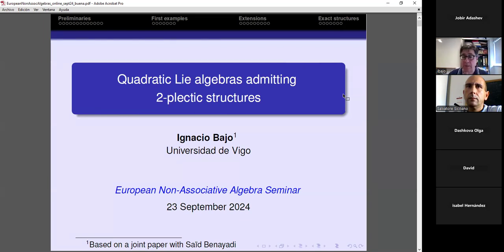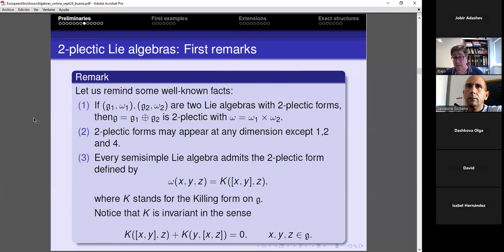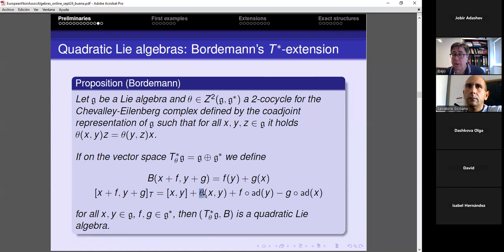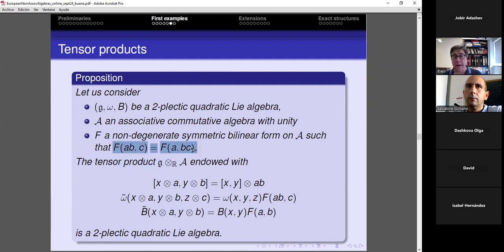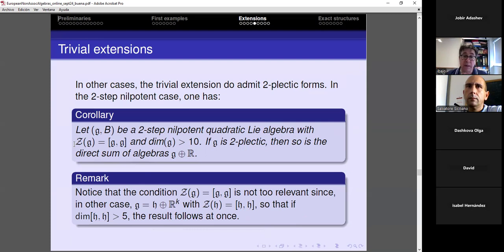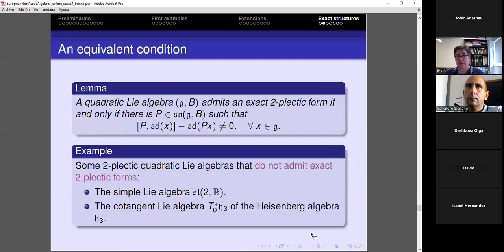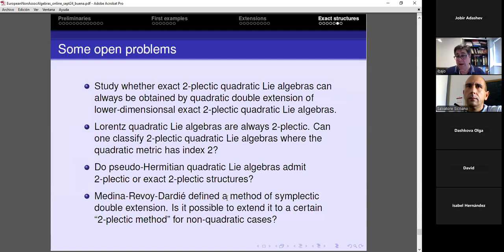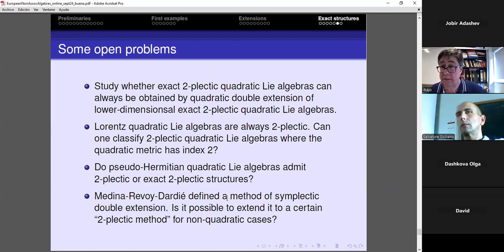88. 23/09/2024 Ignacio Bajo (University of Vigo, Spain)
Title: Quadratic Lie algebras admitting 2-plectic structures

Abstract: A 2-plectic form ω on a Lie algebra is a 3-form on the algebra such that it is closed and non-degenerate in the sense that, for every nonzero x, the bilinear form ω(x, ·, ·) is not identically zero. We will study the existence of 2-plectic structures on the so-called quadratic Lie algebras, which are Lie algebras admitting an ad-invariant pseudo-Euclidean product. It is well-known that every centerless quadratic Lie algebra admits a 2- plectic form but not many quadratic examples with nontrivial center are known. We give several constructions to obtain large families of 2-plectic quadratic Lie algebras with nontrivial center, many of them among the class of nilpotent Lie algebras. We give some sufficient conditions to assure that certain extensions of 2-plectic quadratic Lie algebras result to be 2-plectic as well. For instance, we show that oscillator algebras can be naturally endowed with 2-plectic structures. We prove that every quadratic and symplectic Lie algebra with dimension greater than 4 also admits a 2-plectic form. Further, conditions to assure that one may find a 2-plectic which is exact on certain quadratic Lie algebras are obtained.